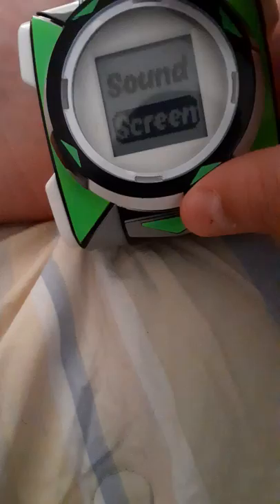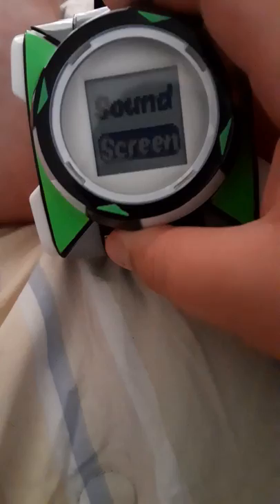Ben 10 alien game Omnitrix review